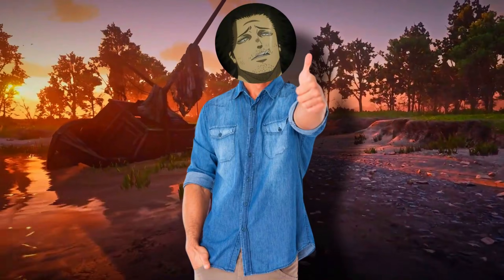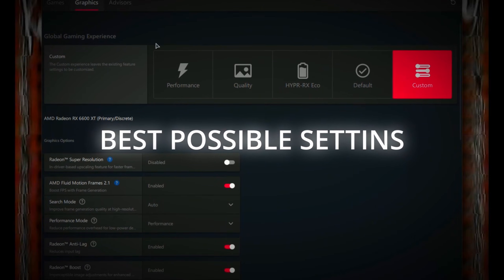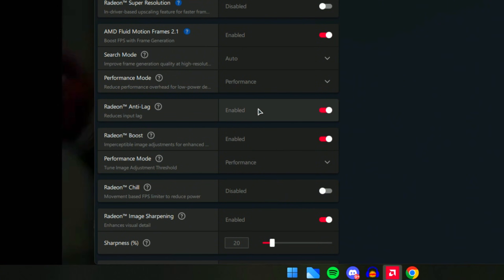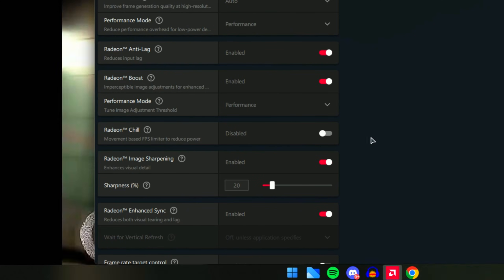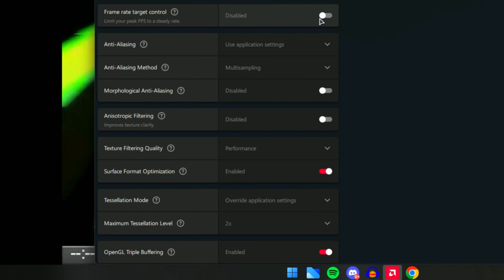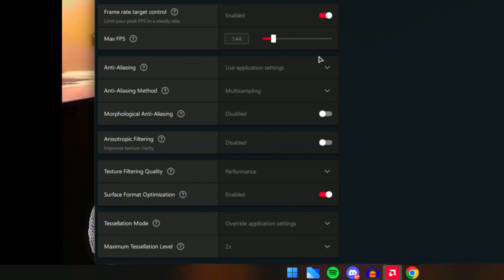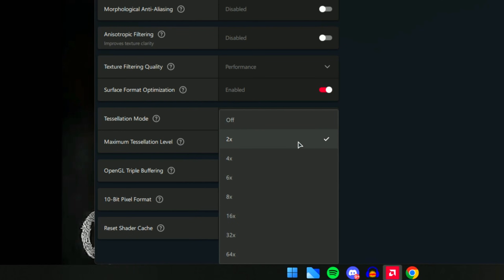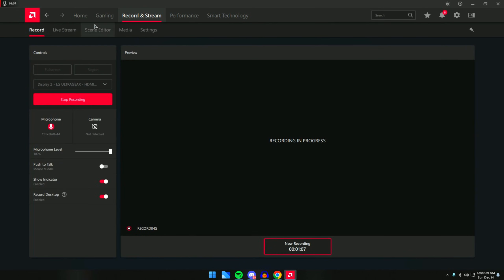BEST AMD Settings for MAX FPS & LOW LATENCY (2025)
Want higher FPS, lower input lag, and smoother gameplay on AMD?
This step-by-step AMD Radeon Software optimization guide shows you the BEST settings for gaming performance — whether you’re on an older PC or a brand-new build.

🔥 In this video, you’ll learn how to:

Boost FPS in games 🎮

Reduce input lag & latency ⚡

Fix stuttering, lag, and frame drops ❌

Optimize AMD Radeon settings for competitive gaming

Get the MAX performance out of your AMD GPU

✅ Works on ALL AMD GPUs
✅ Perfect for FPS games, FiveM, Warzone, Fortnite, Valorant, CS2 & more
✅ Safe, tested, and no performance loss

👍 LET’S HIT 5,000+ LIKES!

If this guide helps you get better FPS or smoother gameplay, smash the Like button 👍

🧠 ABOUT THIS GUIDE

This video walks you through properly tweaking and optimizing AMD Radeon Software to unlock hidden performance, improve system responsiveness, and ensure your GPU is running at its full potential.

Whether you’re struggling with low FPS, micro-stutters, or input delay, these AMD settings will dramatically improve your gaming experience on both low-end and high-end systems.

🔍 TAGS / KEYWORDS (Optional but Recommended)